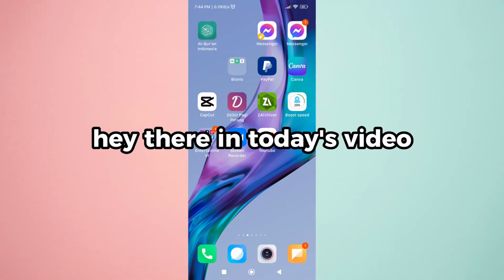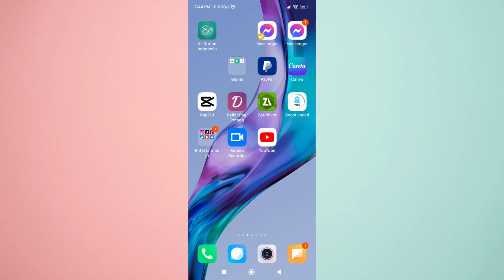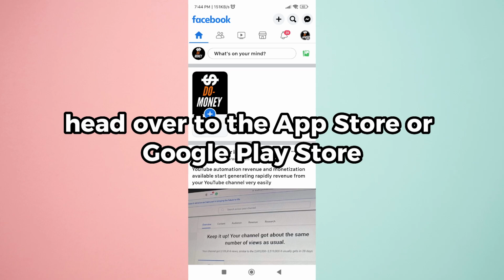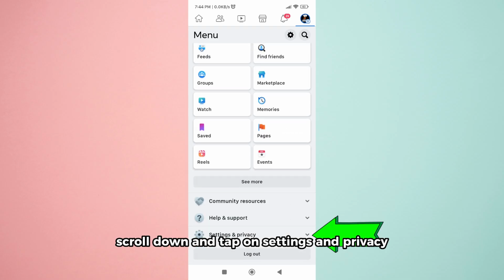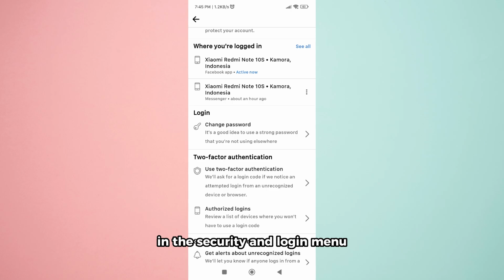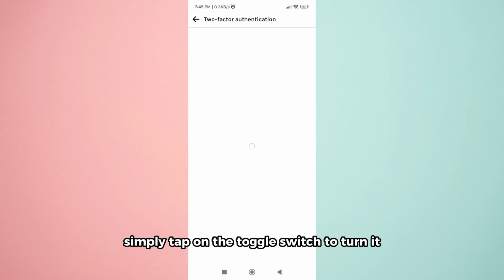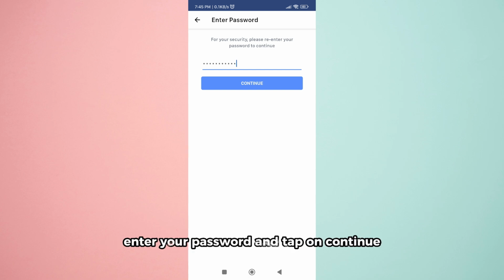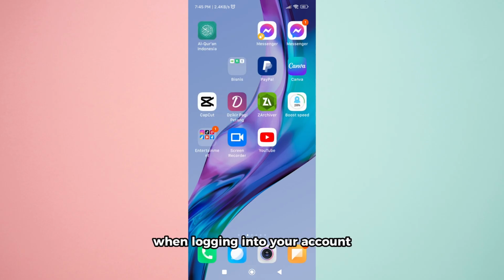How to Turn Off Two Factor Authentication in Facebook Using Mobile Phone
Learn how to easily turn off two-factor authentication on Facebook using your mobile phone in this step-by-step guide. Say goodbye to the hassle of entering codes every time you log in and streamline your Facebook experience. Follow these simple instructions to turn off two-factor authentication and enjoy easier access to your Facebook account.